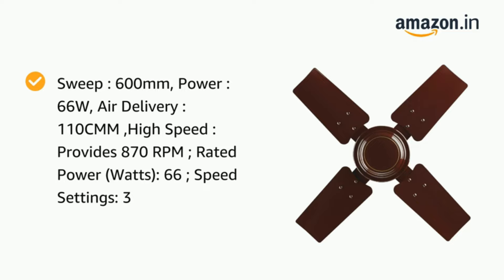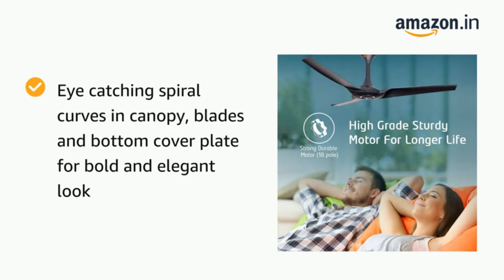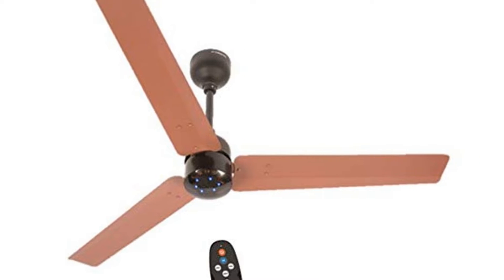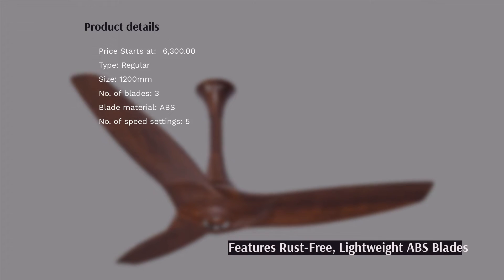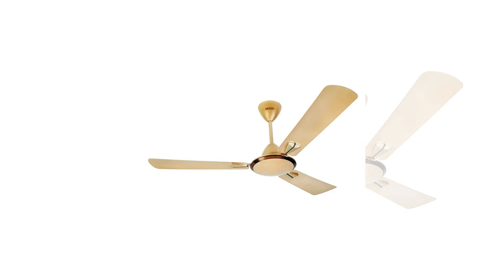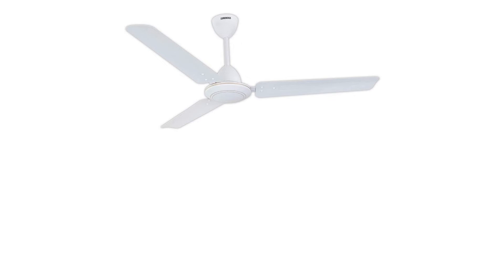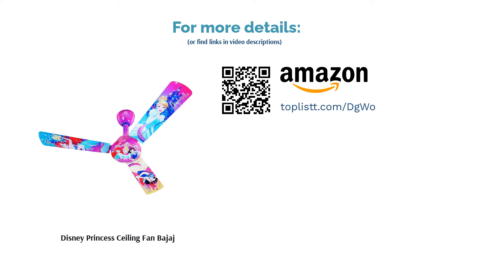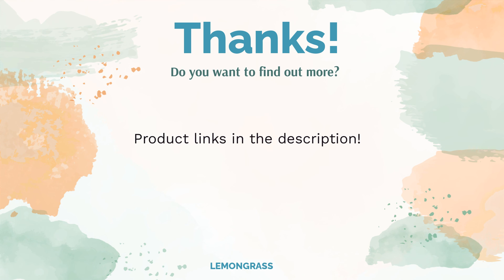🌵 7 Best Ceiling Fans for Bedrooms in India (Crompton, Havells, and more)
🌵 7 Best Ceiling Fans for Bedrooms in India (Crompton, Havells, and more) | Lemongrass. Here are our editor picks:

00:00 Introduction

00:36 #1 - Aeroslim Orient Electric (From ₹8,799.00)

01:28 #2 - Renesa Atomberg (From ₹3,300.00)

02:12 #3 - Aeroquiet Orient Electric (From ₹6,300.00)

02:53 #4 - Striker Galaxy Usha (From ₹2,725.00)

03:39 #5 - Morpheus Luminous (From ₹1,349.00)

04:15 #6 - Disney Princess Ceiling Fan Bajaj (From ₹4,499.00)

04:50 #7 - Maxima Bajaj (From ₹1,499.00)

05:28 Ending

Buying a ceiling fan may seem like an easy task. Choose the same size as the one you already have in your home, decide on a color, and maybe some extra features like remote control and app control. What if we say there is more to it.
The number of blades, ceiling height, and motor type are some of the overlooked factors when it comes to buying a ceiling fan. Our buying guide below will educate you thoroughly so you can choose the right one for your bedroom. Don't forget to check our top 10 list featuring the best ceiling fans from popular brands like Crompton, Usha, Havells, and more.